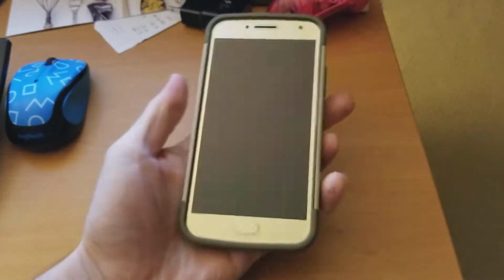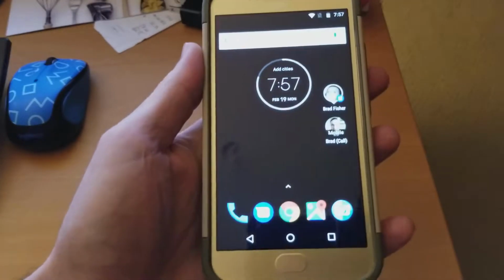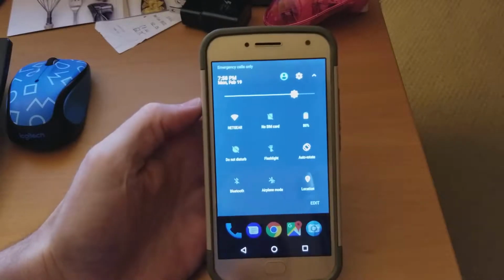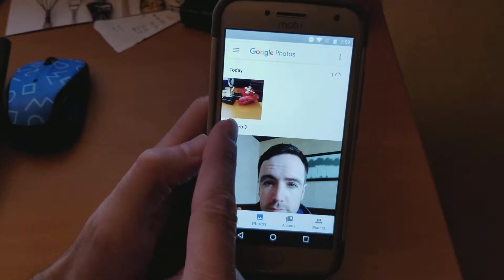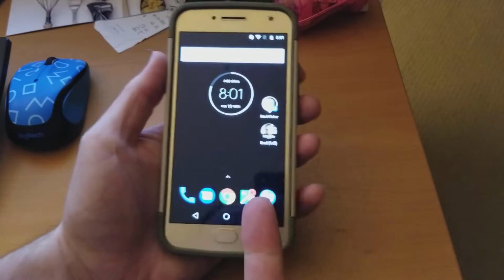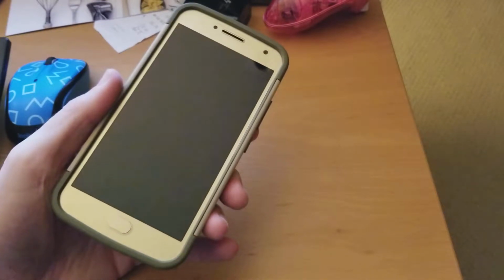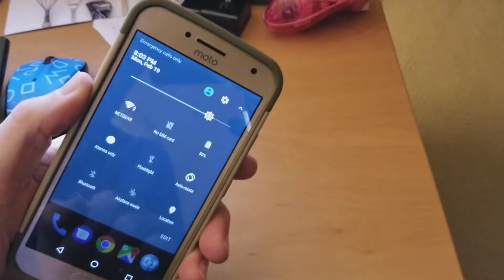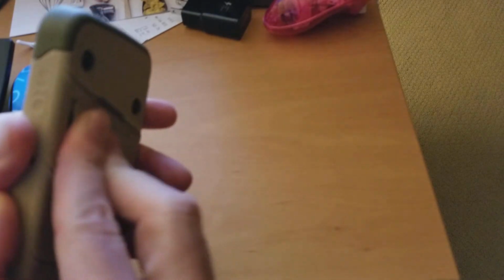Phone Tutorial for Dad